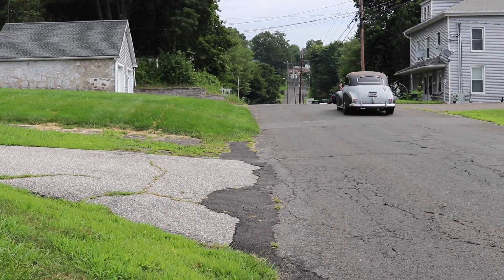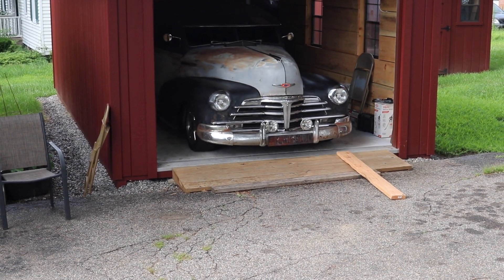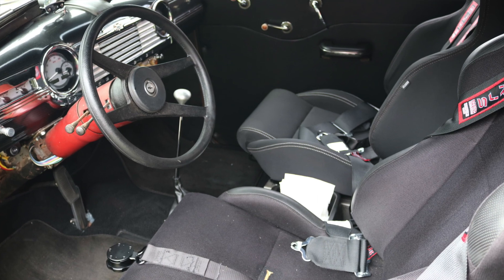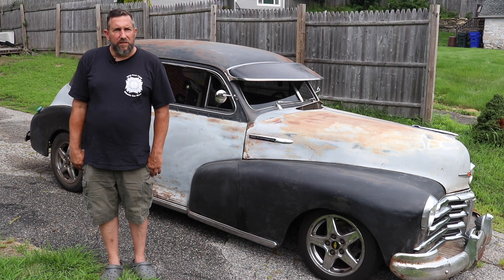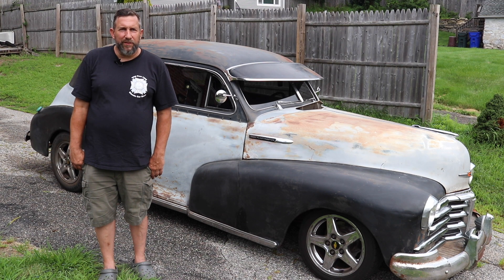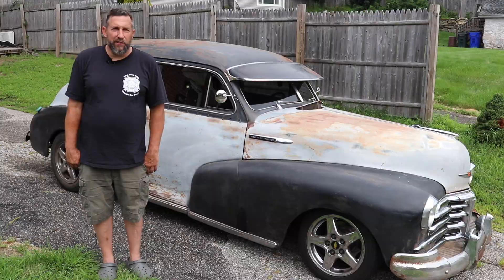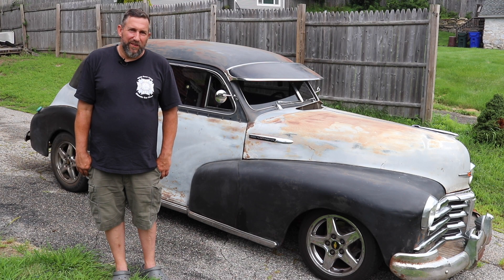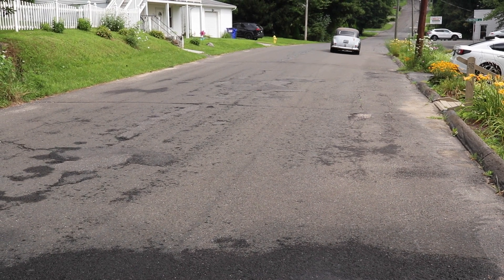1948 Chevrolet Fleetmaster - Old on the outside, New on the inside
It has a patina worthy of its 75 years, but it has some modern fittings that make for a smooth ride. It's a 1948 Chevrolet Fleetmaster Town Sedan owned by Robert "Bondo Bob" Madeux of Oakville, CT. RIDE-CT got to hear its rumble.